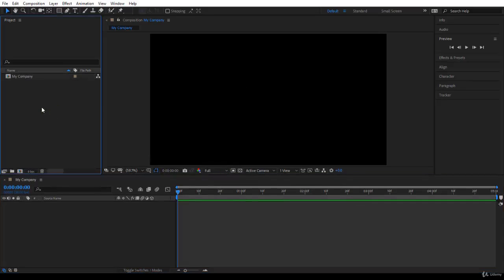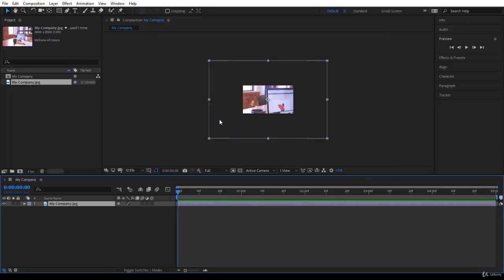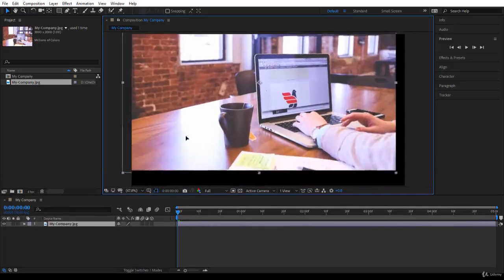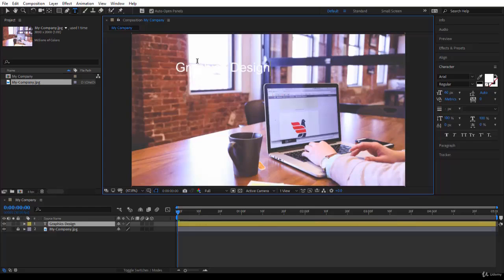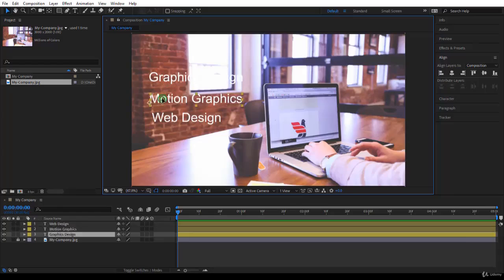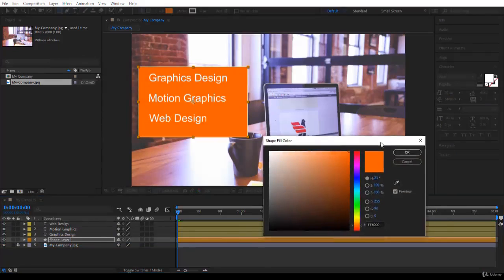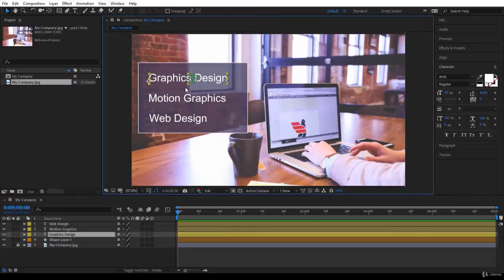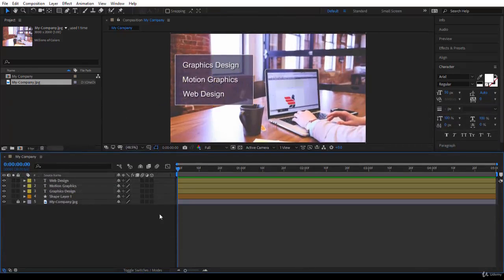After Effects CC 2019 – Complete Course from Novice to Expert 22